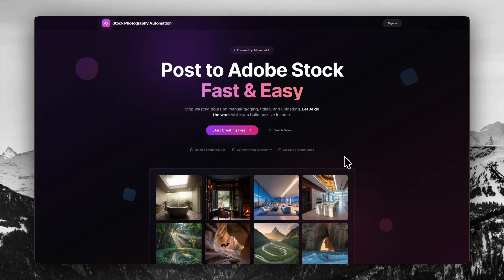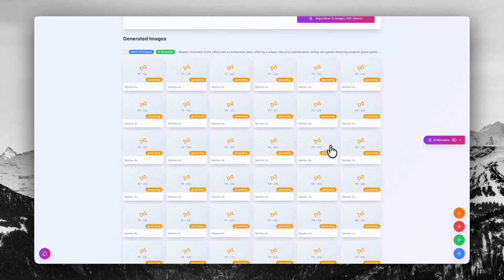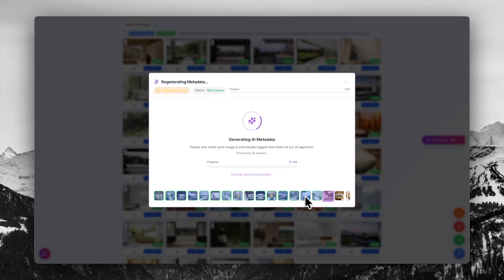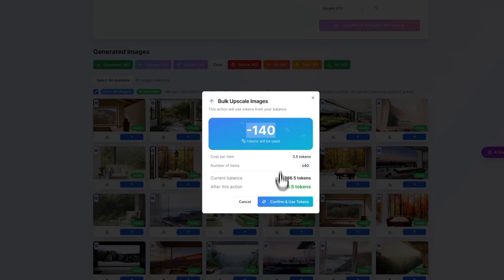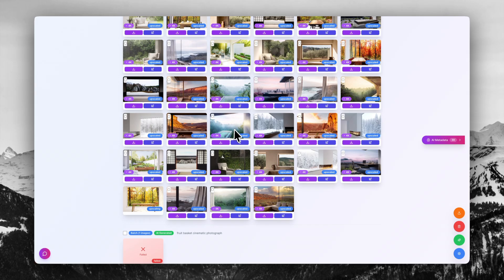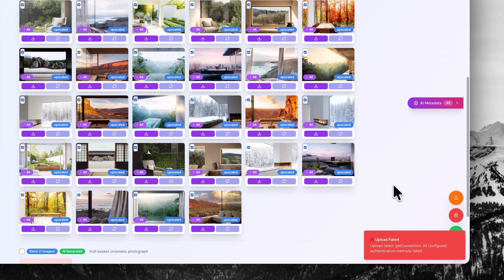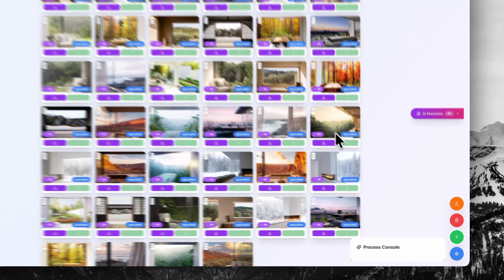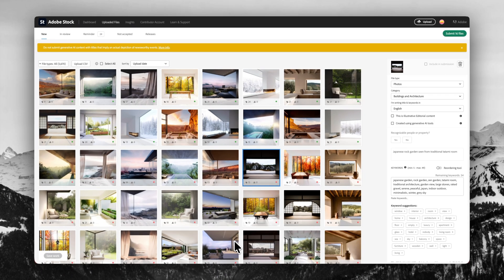Adobe stock Complete Automation tutorial